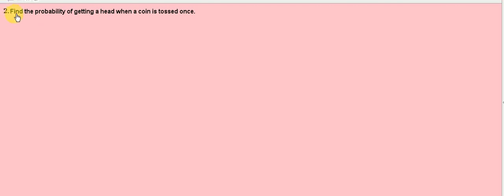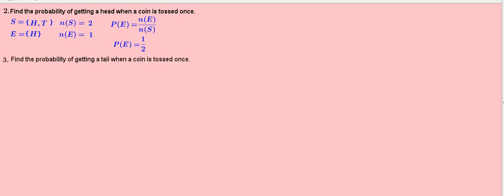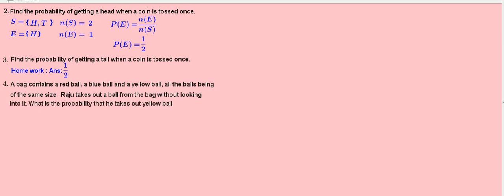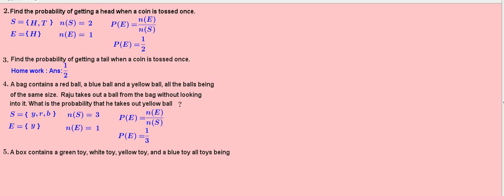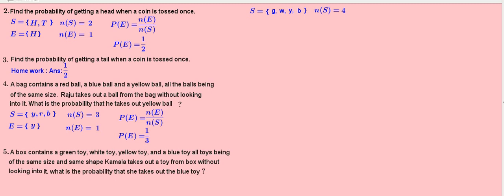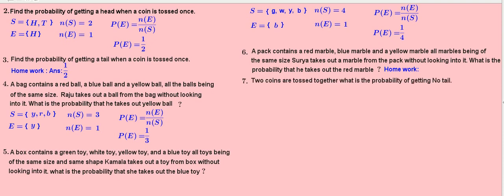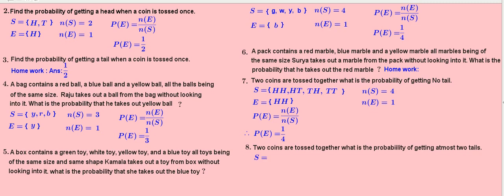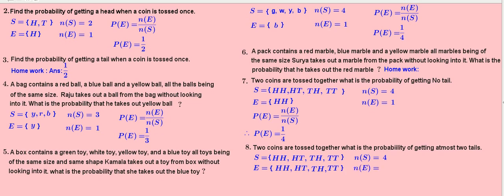Probability 10 standard video 7 2 Mark Questions 2 to 8 English medium